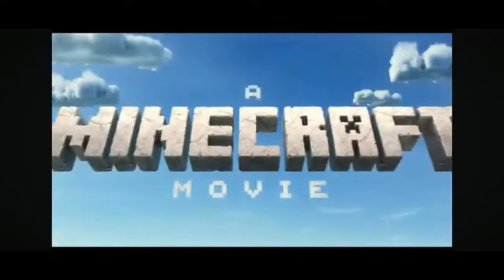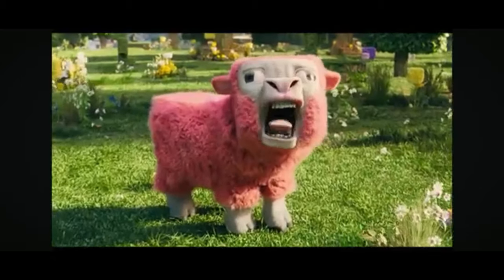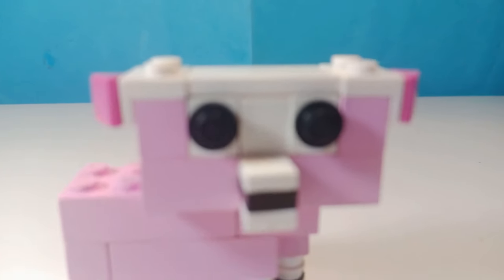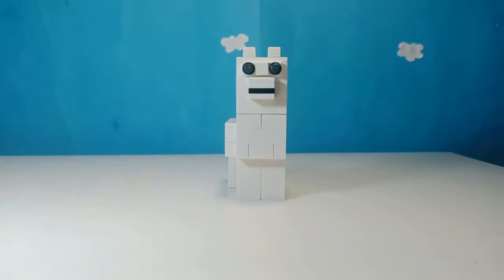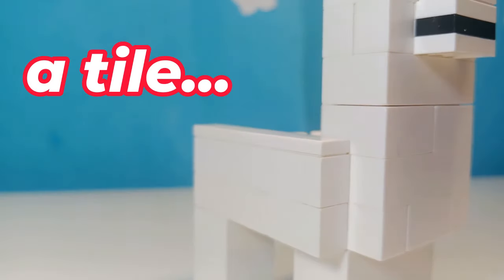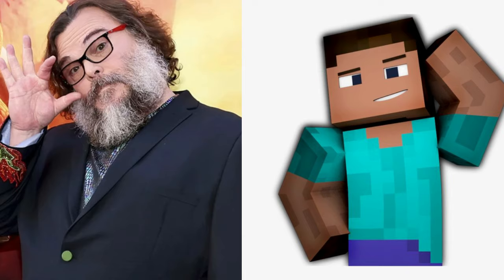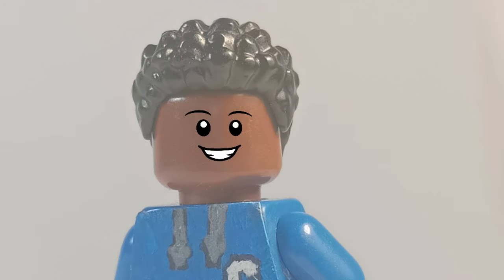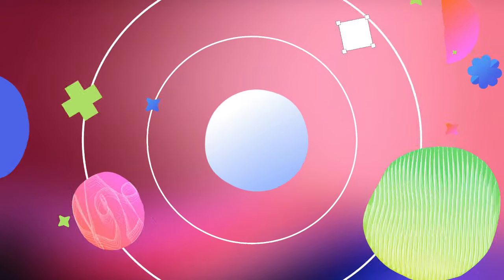Cursed Minecraft LEGO Builds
In this EXCITING Lego video, I showcase 3 awesome LEGO builds from the Minecraft Movie Teaser Trailer made by Warner Bros. Studios. The 3 things include Steve, a pink sheep... and a Llama. Hope you enjoy the video!